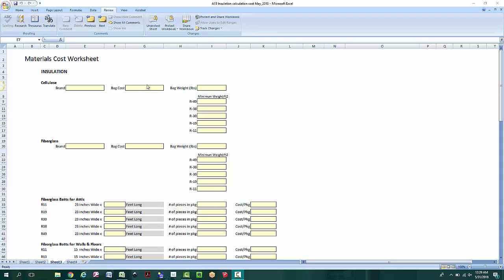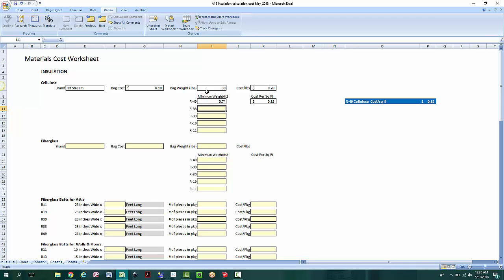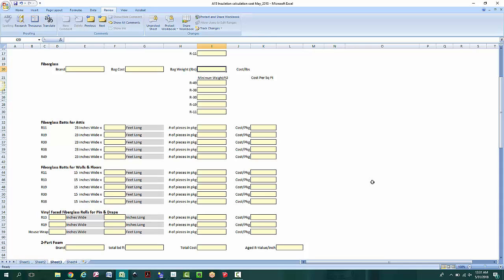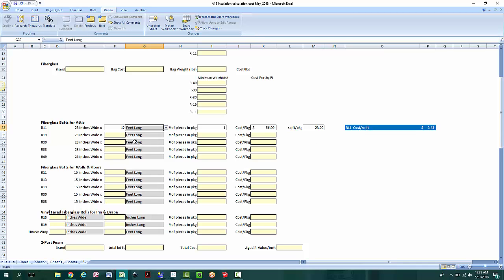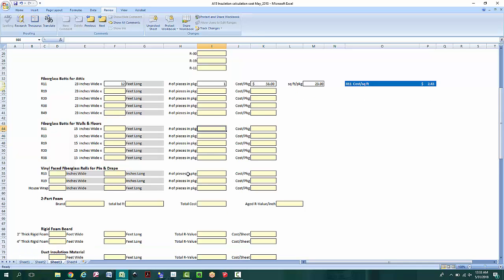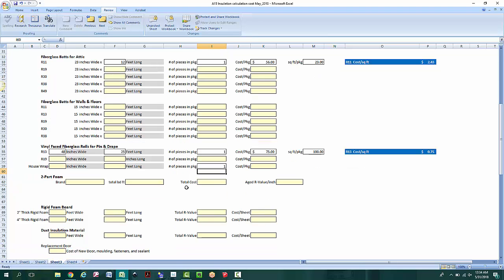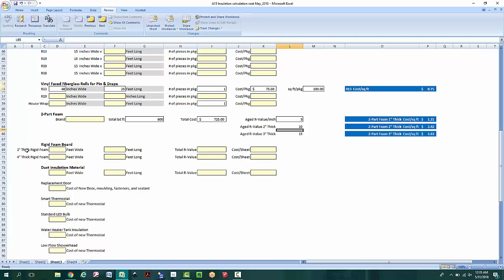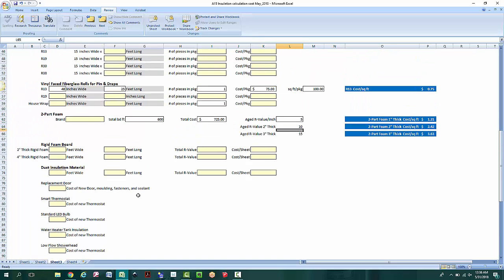Setup Library Materials Worksheet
Instructions on how to use the Setup Library Materials Worksheet